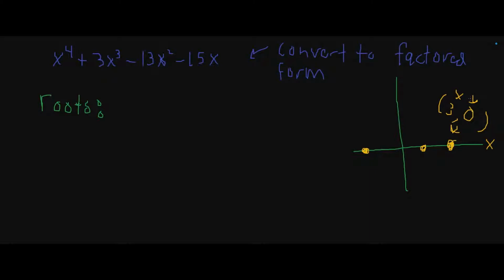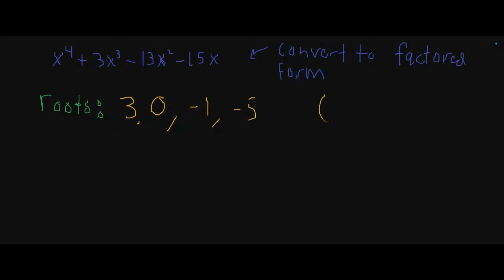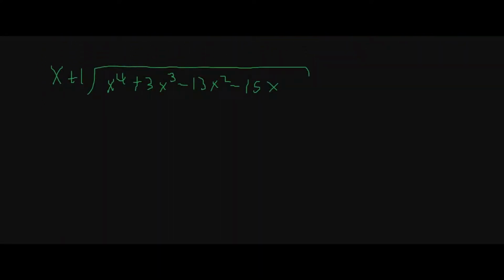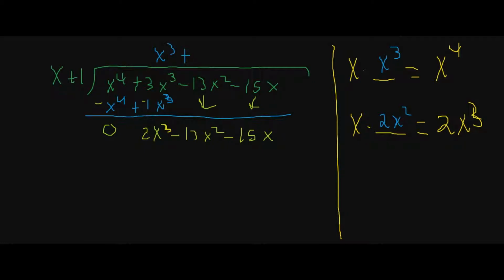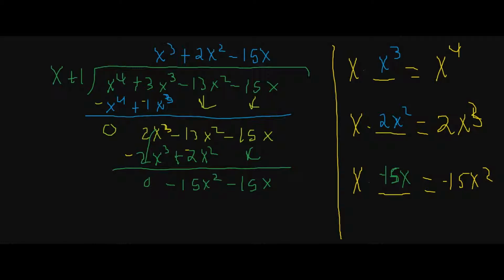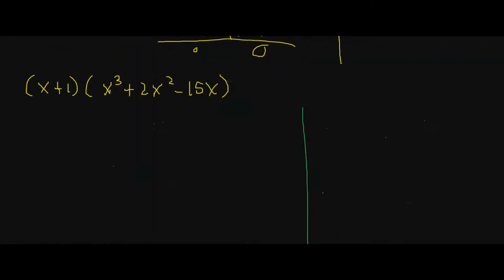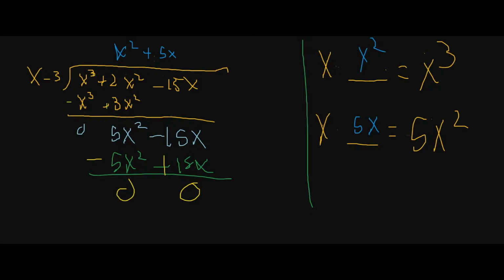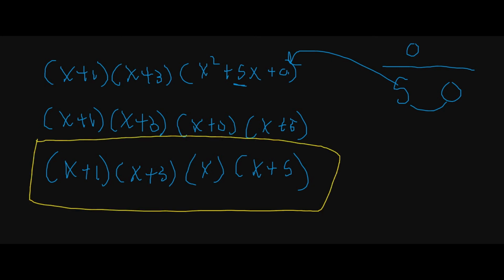Polynomial Long Division Part 3 Quartic Equations